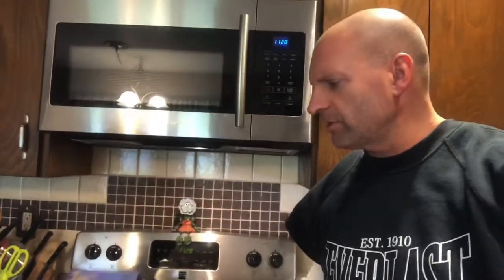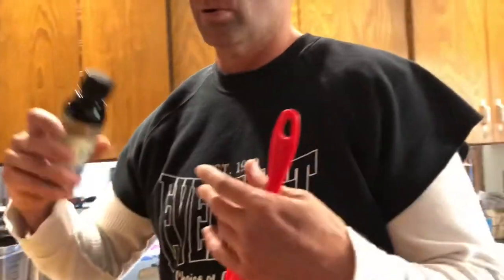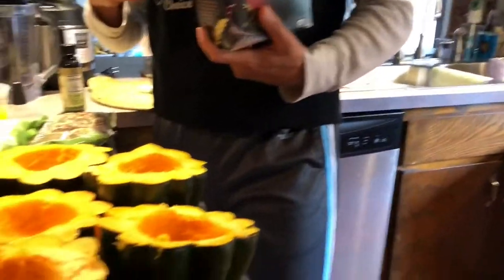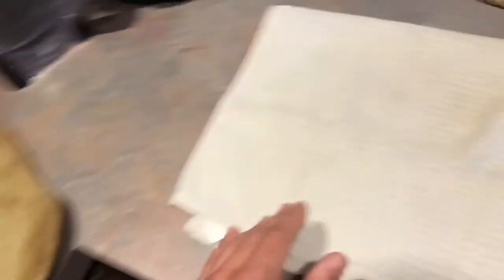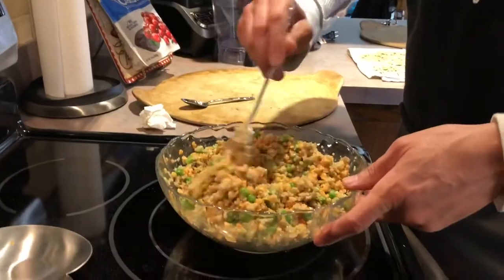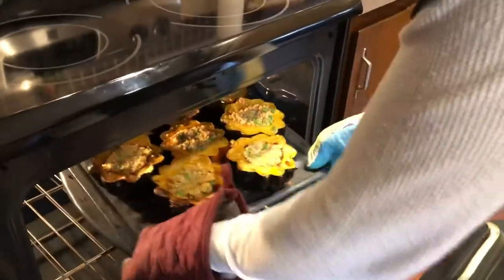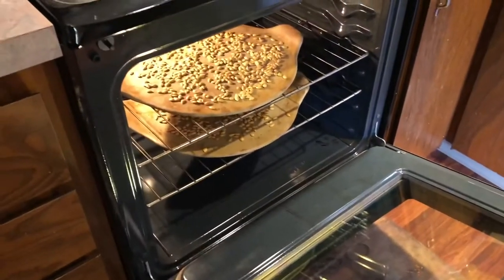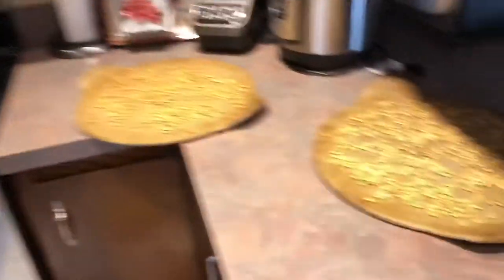Wellness Wednesday: Absolutely Awesome Abundantly Stuffed Acorn Squash!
Wanted to share one of our favorite Acorn Squash recipes for this Wellness Wednesday. and we didn't forget to roast those delicious seeds either.